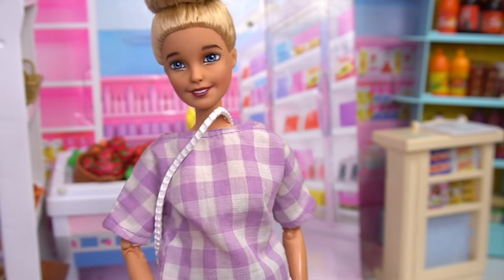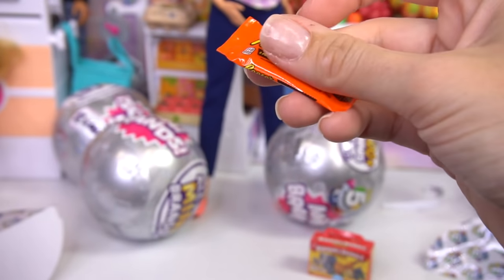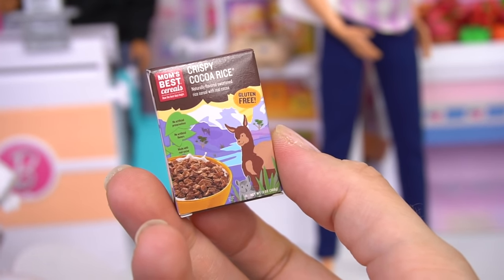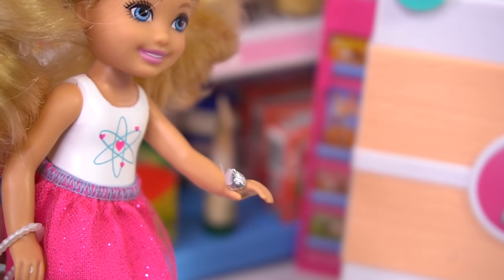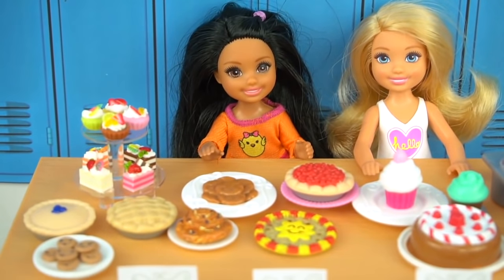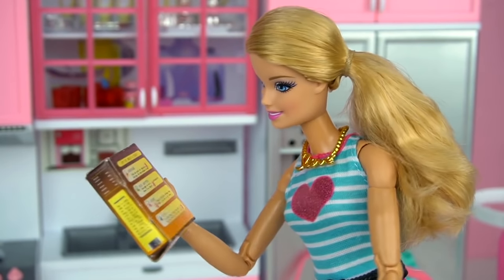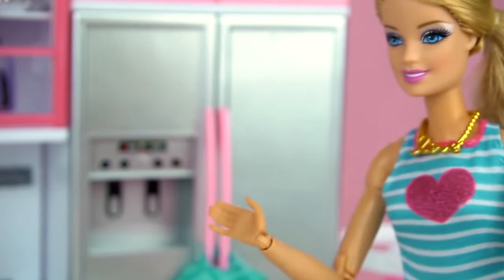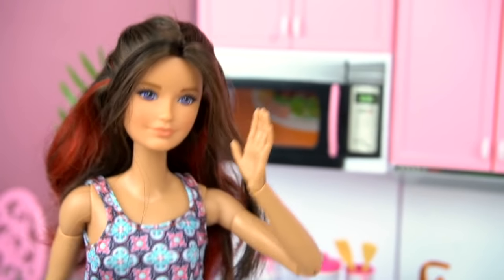Barbie Doll Family Supermarket Grocery Shopping - Miniatures Dollhouse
Barbie Dreamhouse adventure family love going to the supermarket to do grocery shopping. Chelsea is making homemade brownies for the school bake sale and needs all the ingredients! We play pretend in the grocery store and put miniature food items in the Doll shopping cart and even scan items in the toy register. We do real cooking and baking in the barbie kitchen. Chelsea and Barbie make yummy homemade goodies for the elementary bake sale.